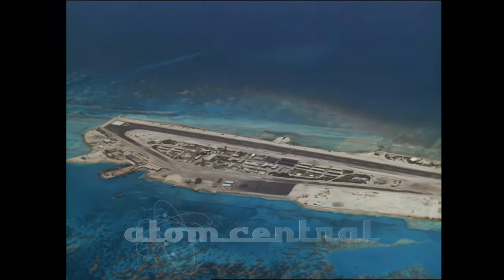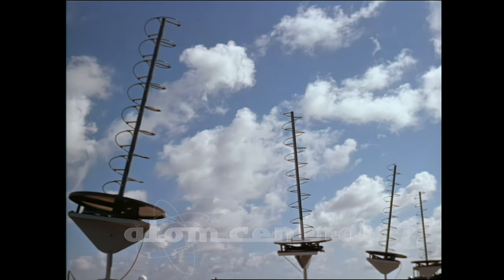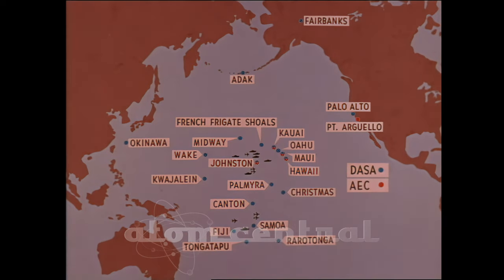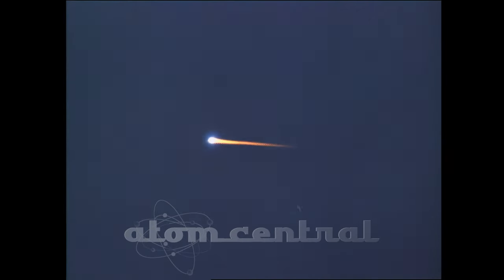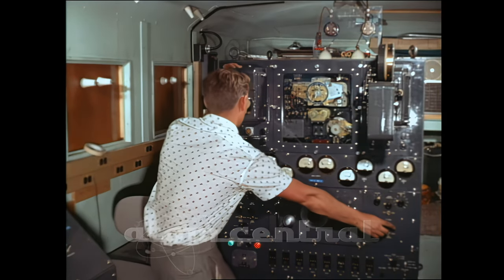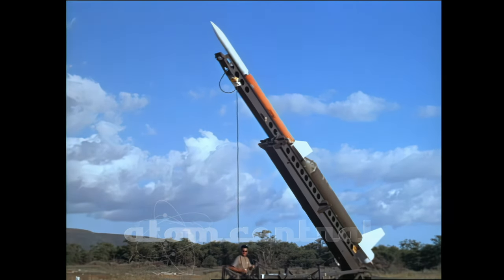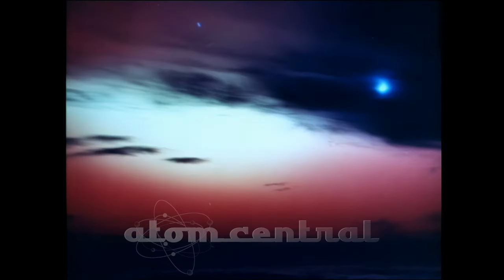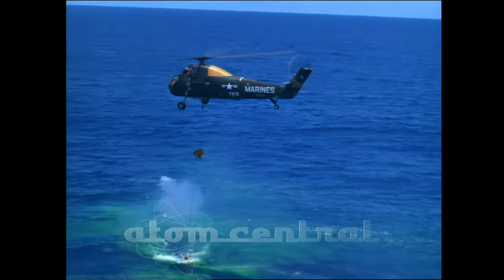Starfish Prime Interim Report UHD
Starfish Prime Test Interim Report by Commander JTF-8, was one of the high-altitude nuclear tests in the Operation Fishbowl series conducted in the Pacific Proving Ground in 1962. It was launched in the Johnston Island area to an altitude of about 400 kilometers by a Thor rocket and had a yield of 1.4 megatons.

The test evaluated the capabilities of an antiballistic missile to operate in a nuclear environment and the vulnerability of a U.S. reentry vehicle to survive a nearby nuclear blast. It also provided information on the ability of a U.S. radar system to detect and track reentry vehicles. Another goal was to discern the effects of a high-altitude blast on command and control systems, which were shown to be vulnerable in earlier high-altitude tests. The final goal was to obtain information on the feasibility of testing in outer space.

The color and resolution of this version has been restored over other available copies.

This is a different transfer from DoE Film catalog #0800062.
Standard Definition transfer (720x486, deinterlaced 23.976fps).